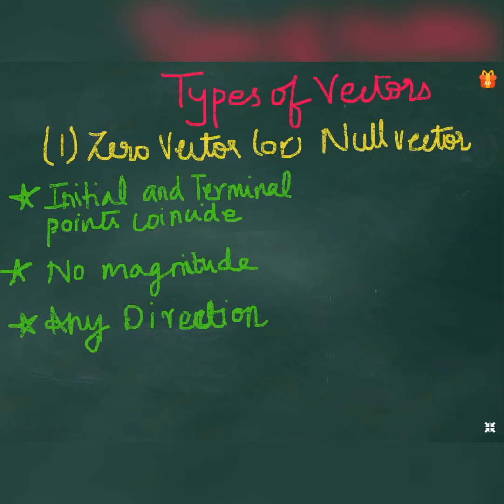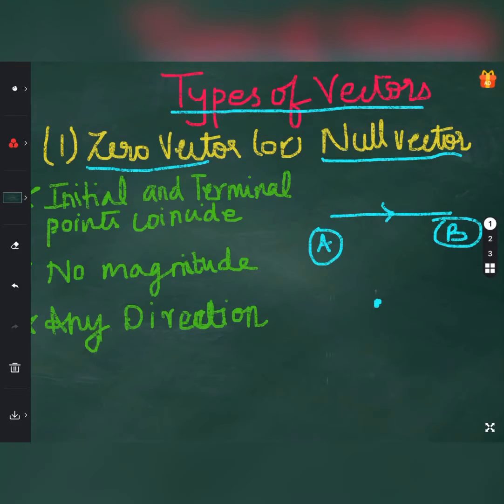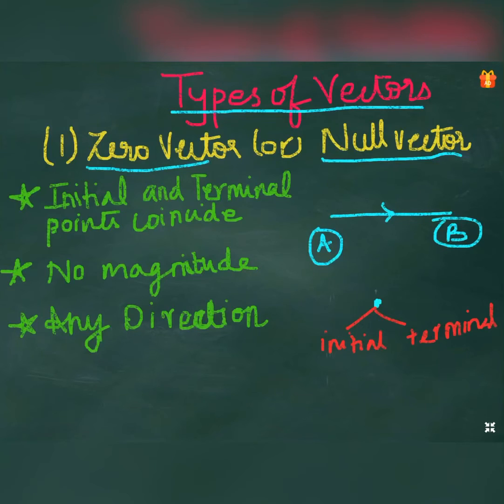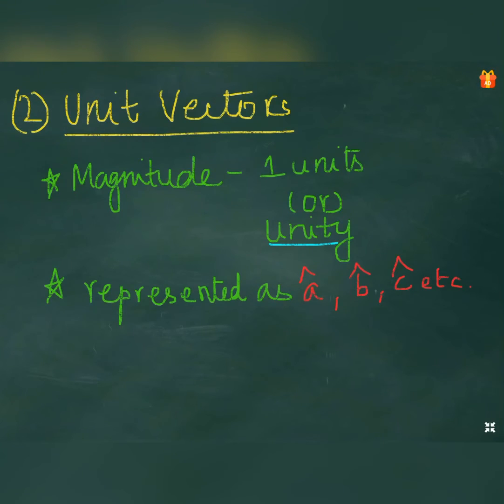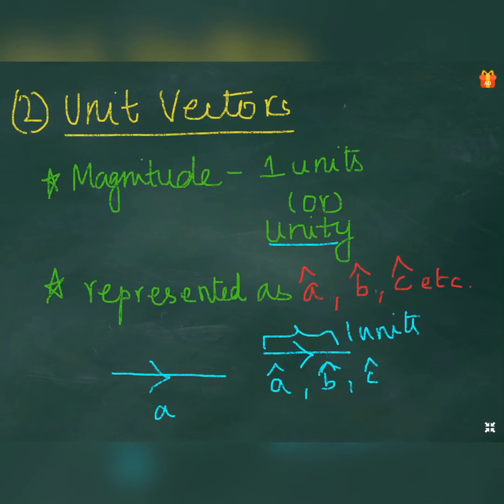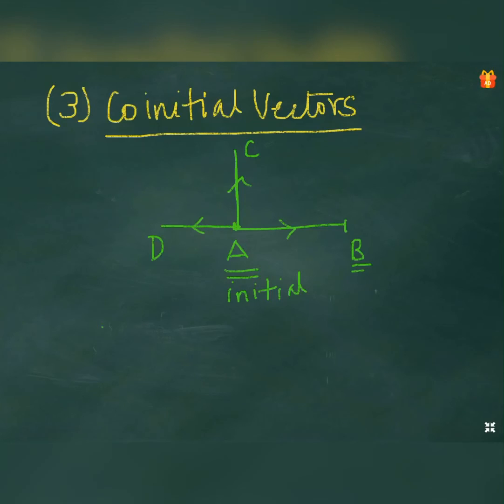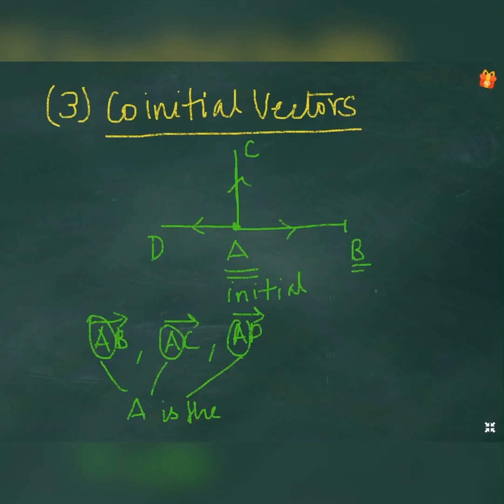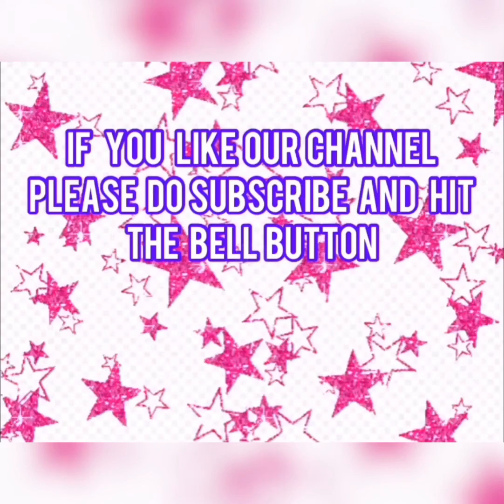CBSE Class 12 Vector Algebra # 4 ( Types of Vectors - Zero Vectors, Unit Vectors, Coinitial Vectors)